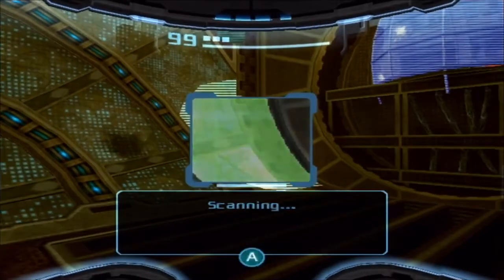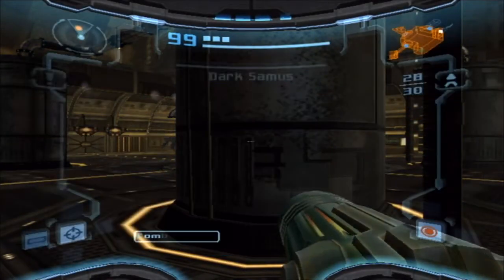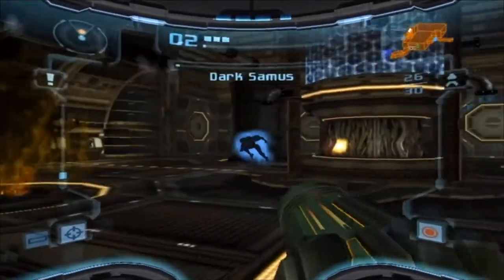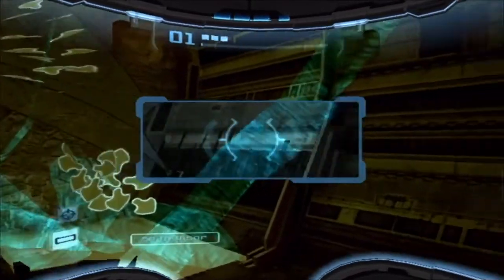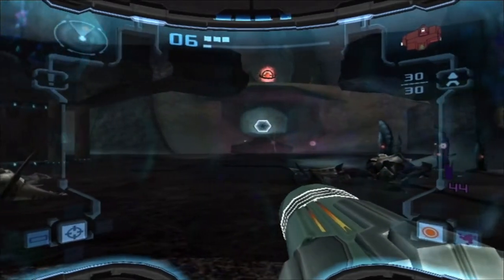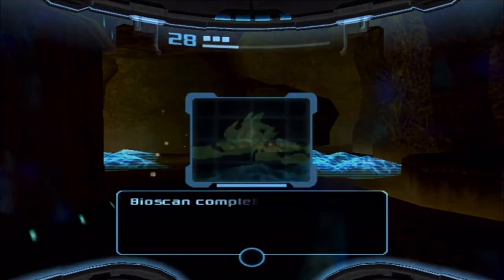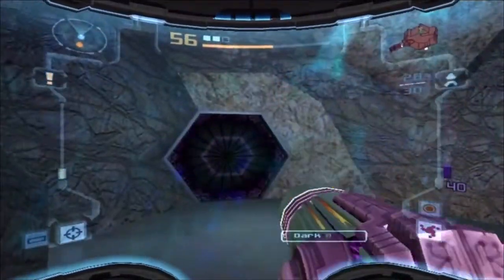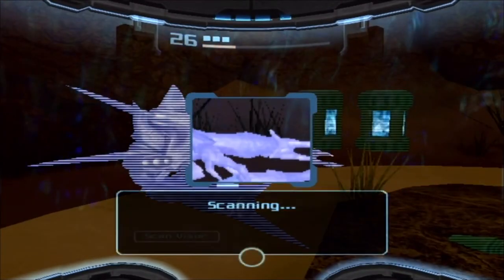Let's Play Metroid Prime 2: Echoes Episode 7: Dark Samus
We take on our dark twin Dark Samus as we acquire a new beam to help us navigate back to the Dark World.